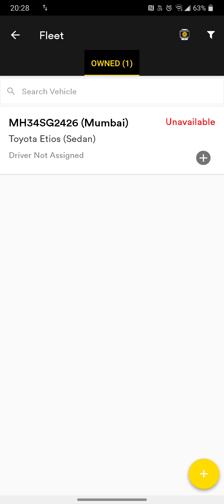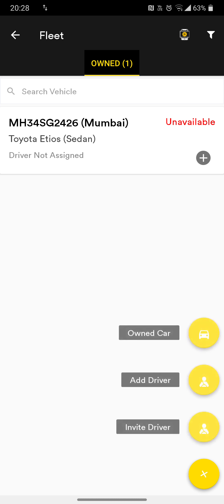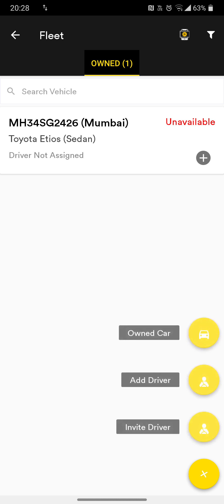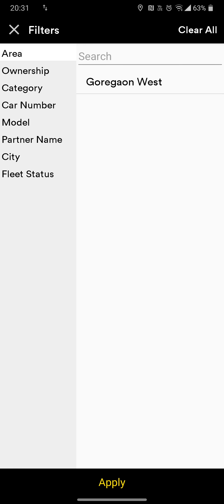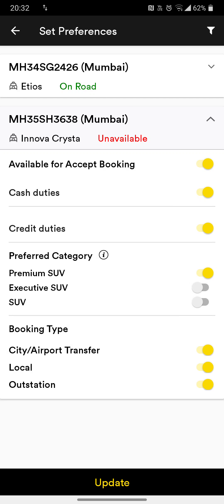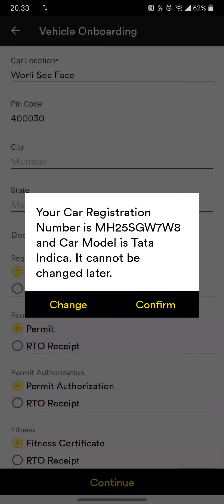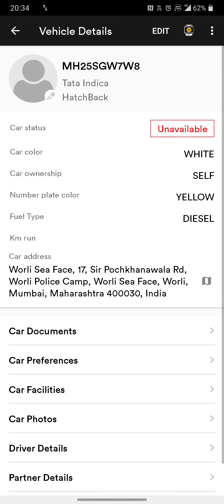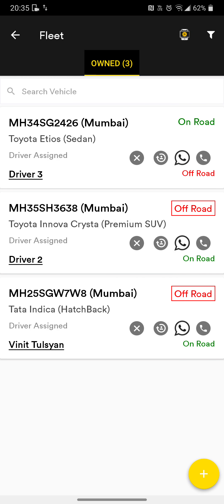Add Cars and Assign drivers to cars - Fleet - Yellow Plate Partners App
Partners after watching this video will get to know, how to:
1) Add their own cars to their company on the partners' app
2) Change their car status from Unavailable to Off-Road
3) Add/assign drivers to the cars
4) Set car settings/preferences
5) Edit/change car documents/photos, settings/preferences.

About Yellow Plate

Yellow Plate via its networked enabled technology platforms is on a mission to give the power of technology and digitally enable and empower millions of stakeholders in the passenger and goods transport segment. The first product on the Yellow Plate digital platform is Commercial Cars.

Yellow Plate helps vendors in the taxi business not only digitize their business but helps them offer digital services to customers all across India. It helps the demand segment (customers) get digital services from the vendors of their choice or choose from a large number of digital vendors across India and save on costs substantially.